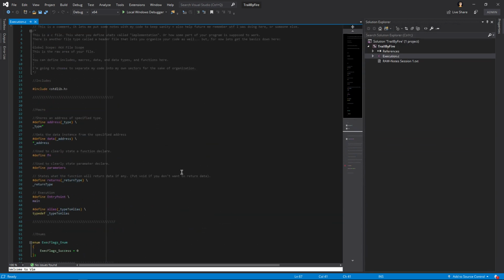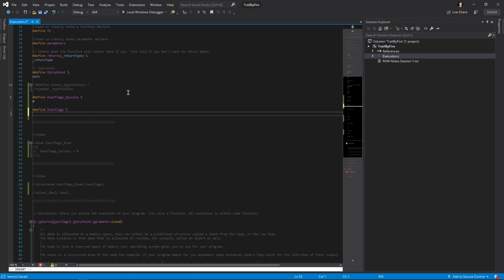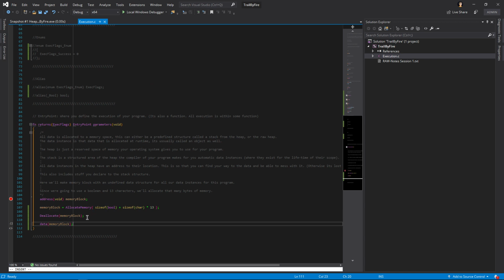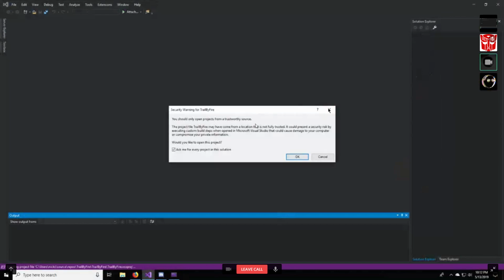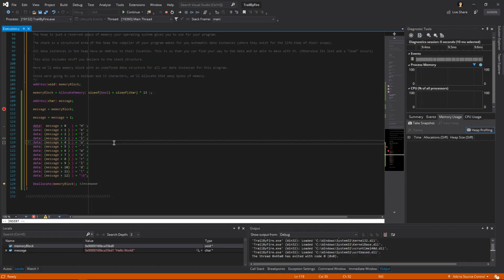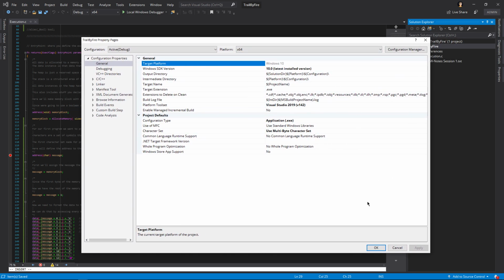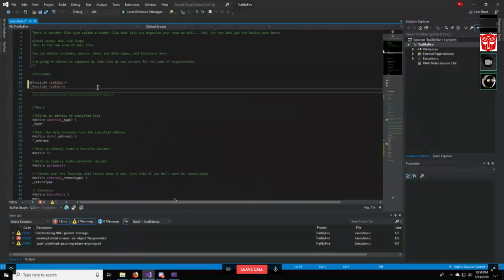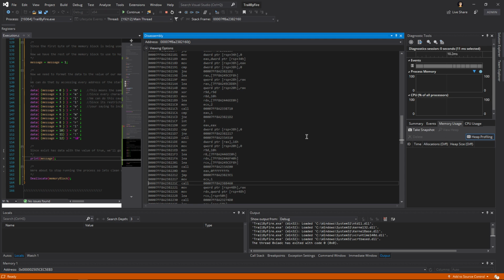Trial By Fire - C: V2 Session 3 (May 13th, 2019)